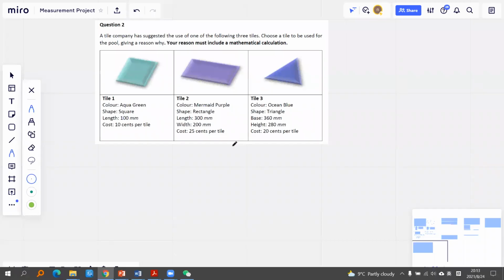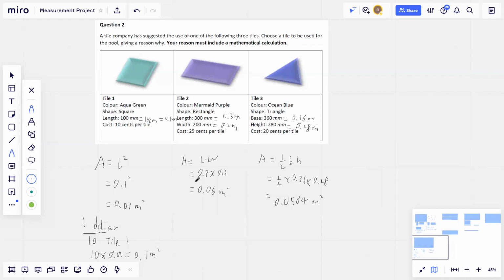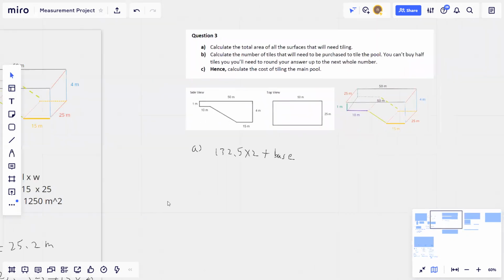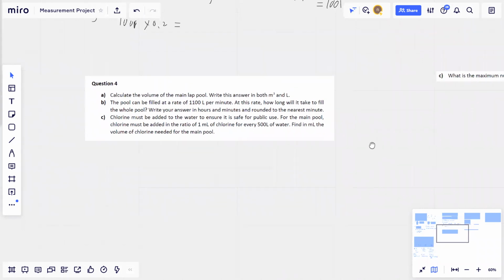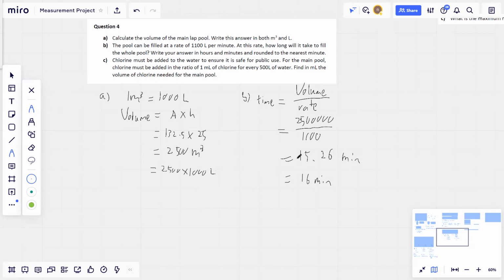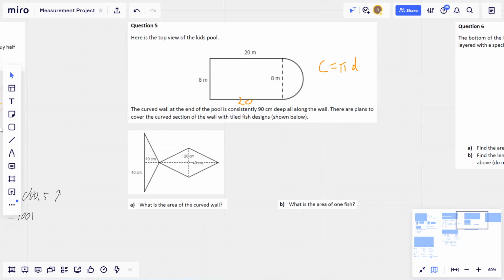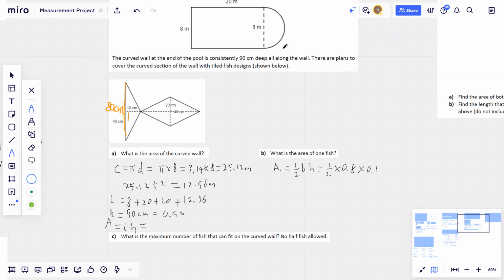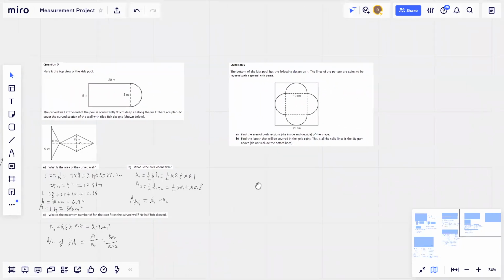Year 9 Measurement Learning task Q2-5